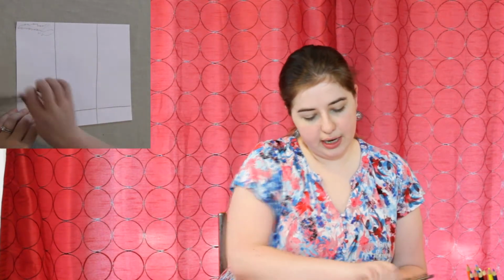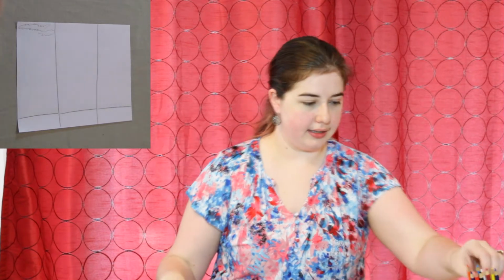Steam Scribbles: Clouds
Fridays tune into the Beverly Public Library's Youtube channel for a weekly drawing challenge! Each week, we will explore a different science, technology, engineering, or math concept with only pencils and paper.

This week we will be taking a closer look at clouds. What type of cloud will you scribble?